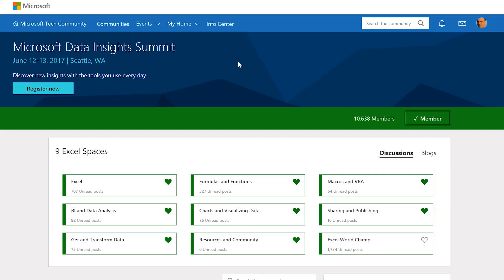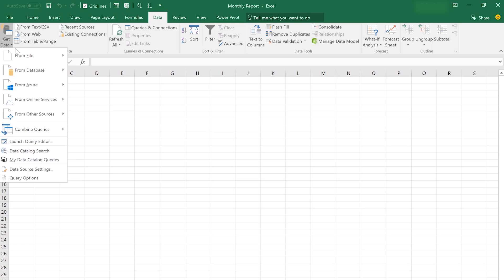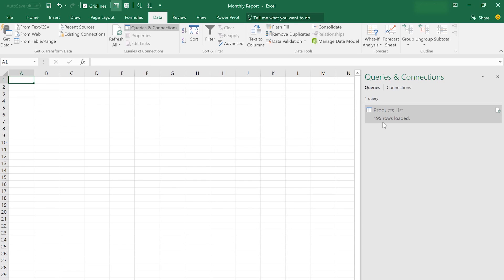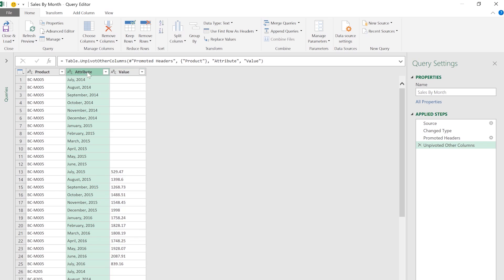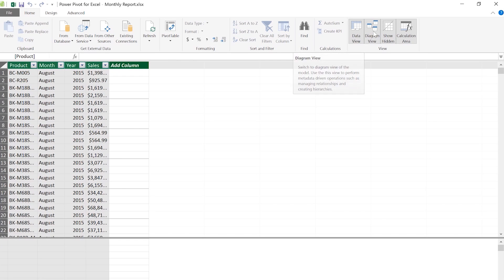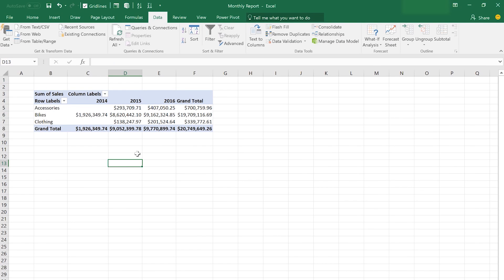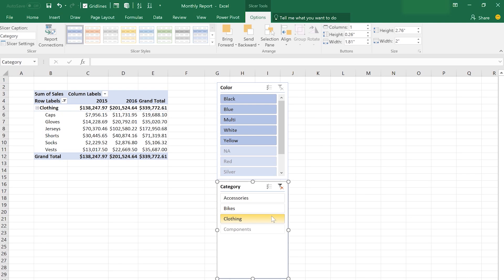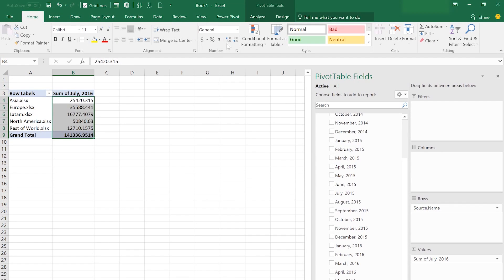Excel Table Talk Episode 2 - Get & Transform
This month we will talk about Excel with our guest Carlos Otero about Get & Transform, the Data Model and a lot more.